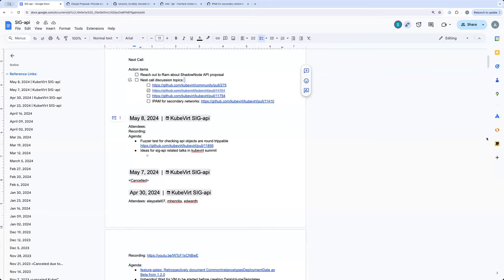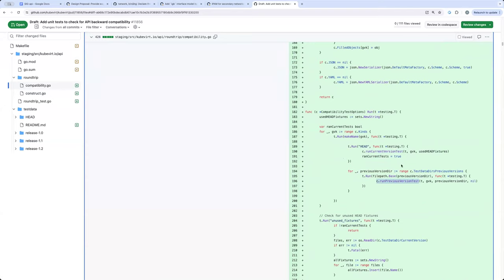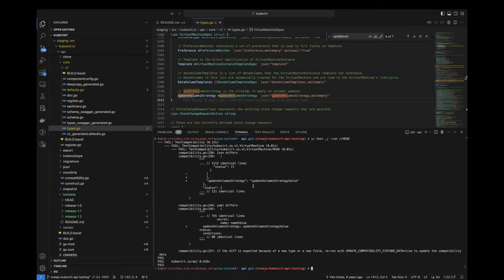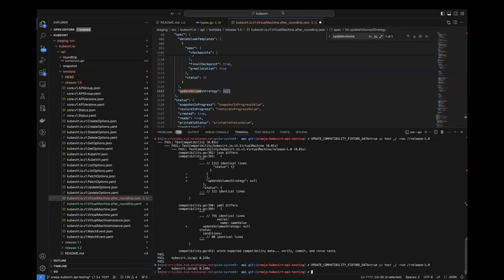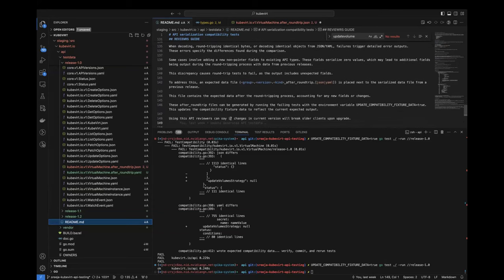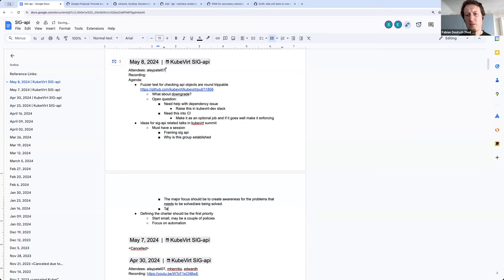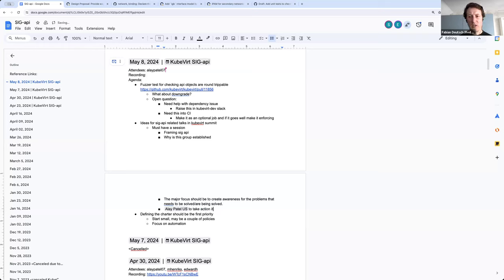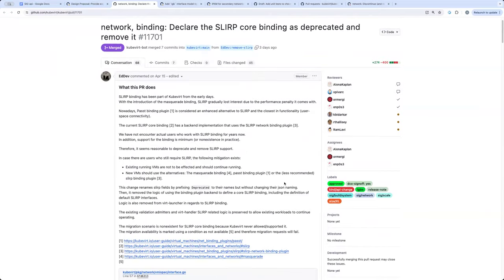SIG-api discussion 2024-05-15